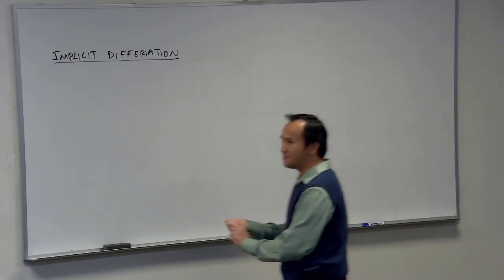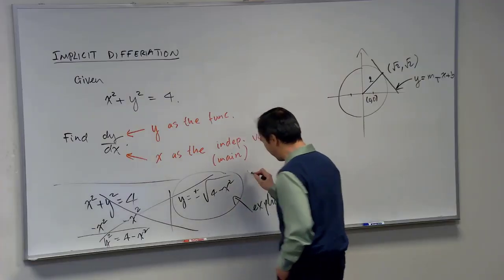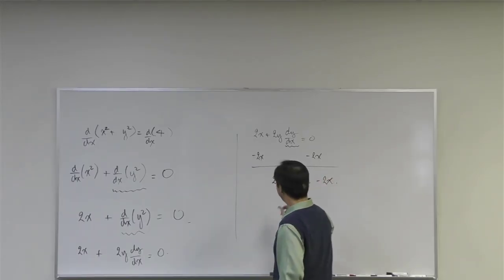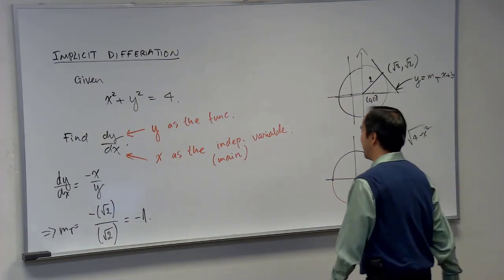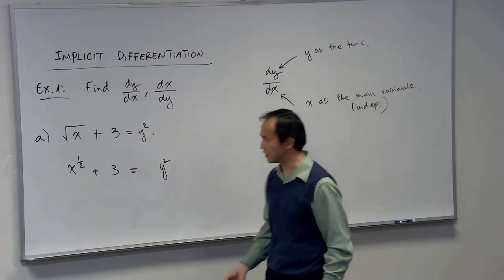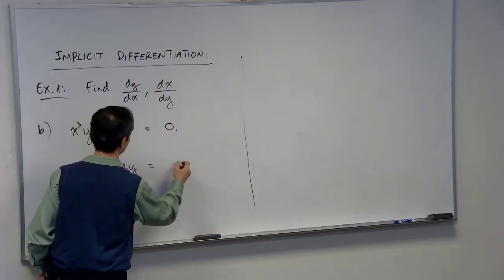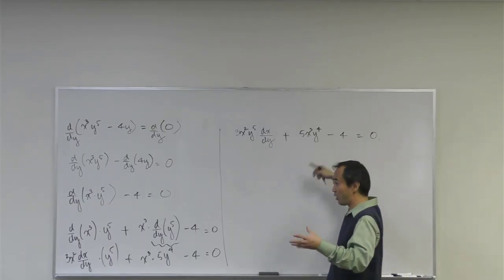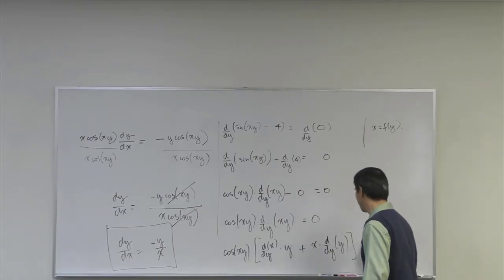151N: Derivatives - Implicit Differentiation HYB